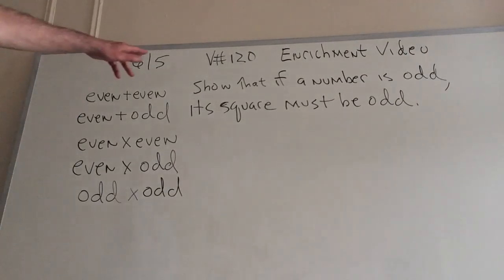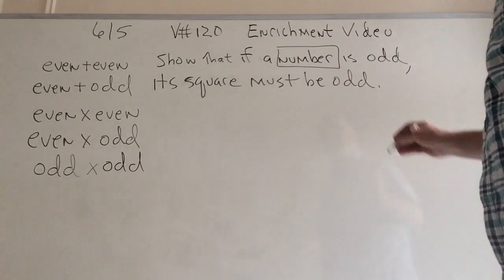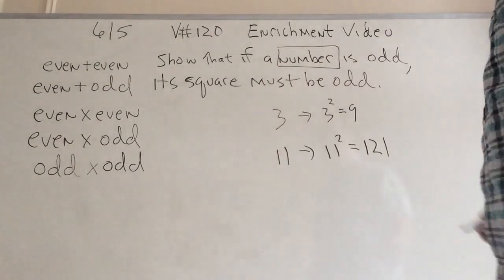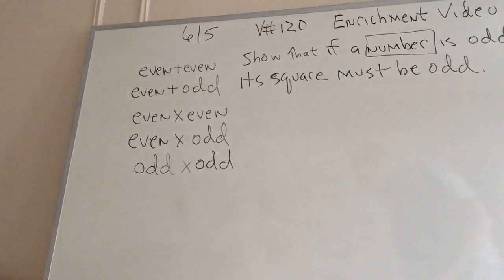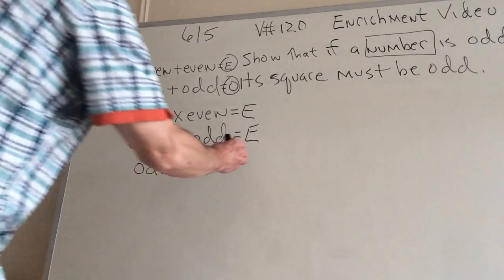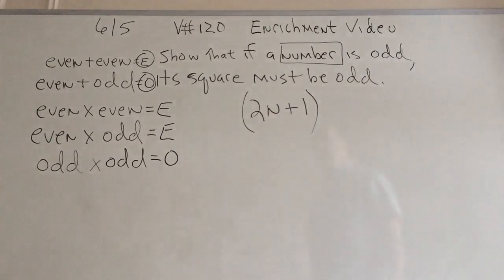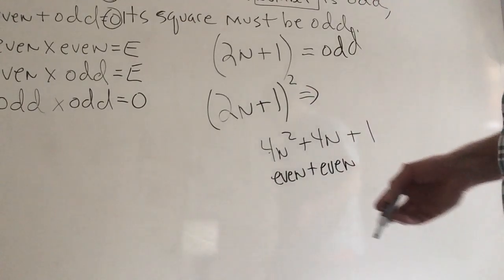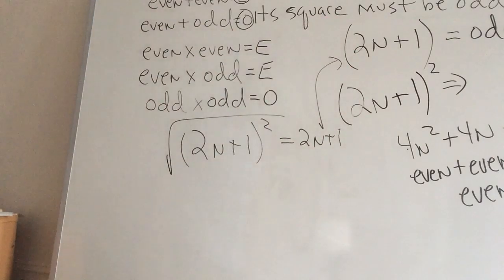Math classes V120